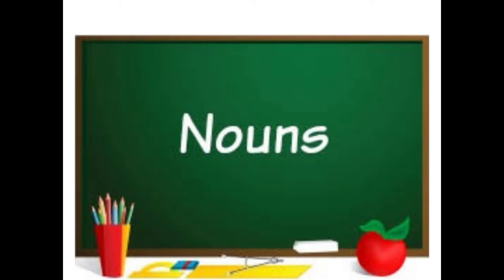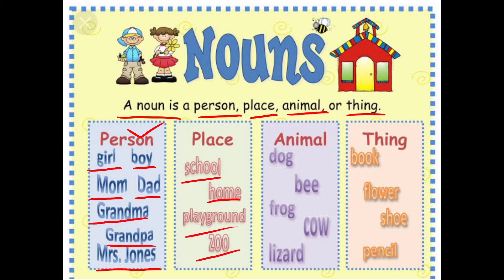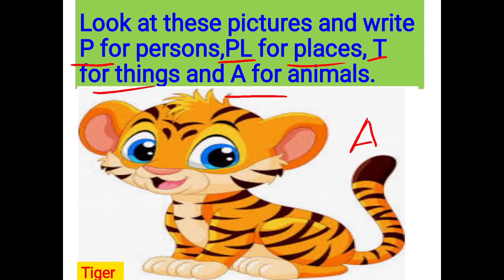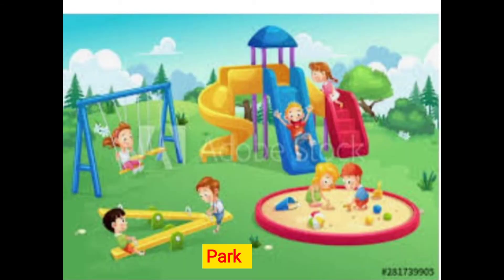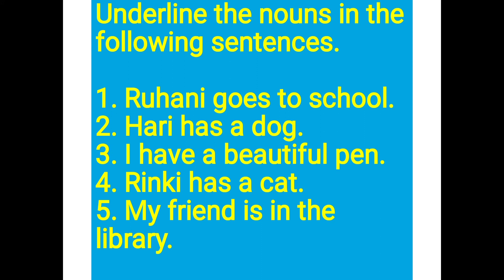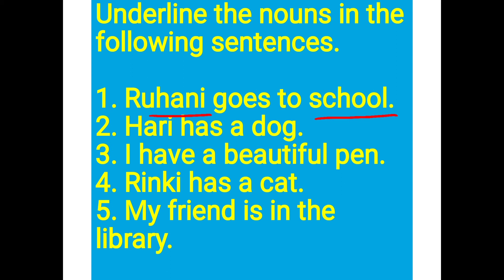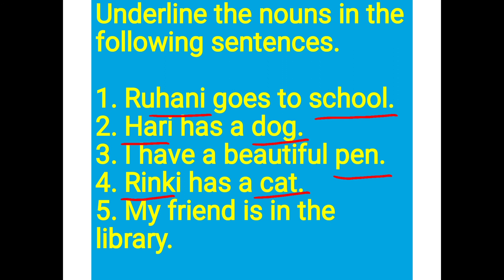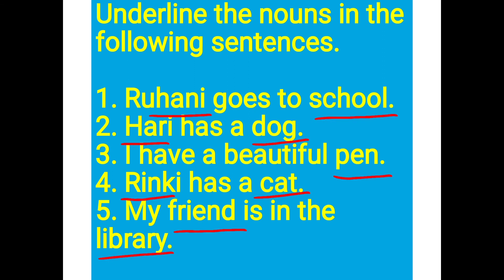Class 4 Ls - 7 Nouns (Mastering Grammar)